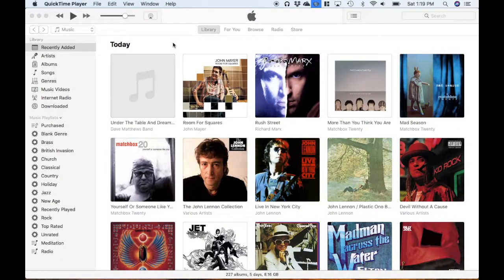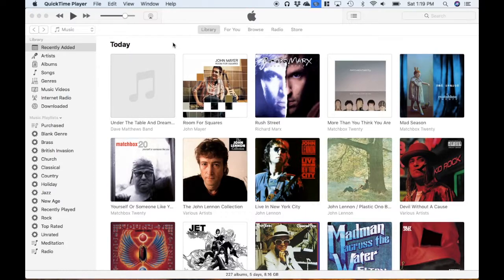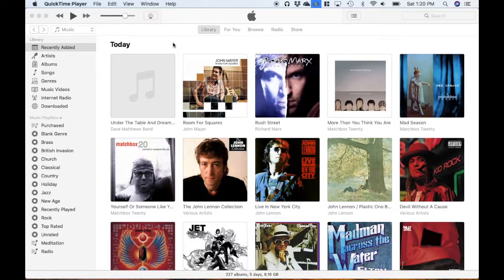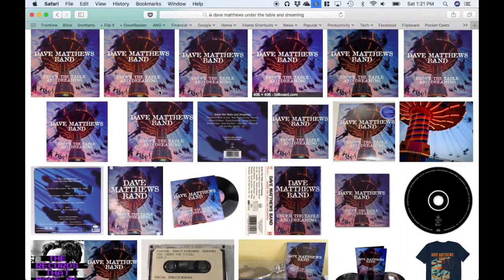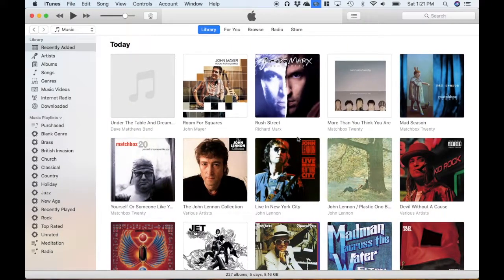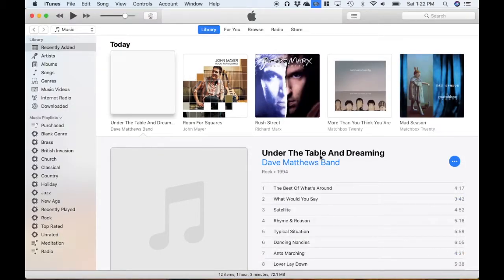Adding iTunes Album Art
How to add album art to your iTunes music with fewer clicks.